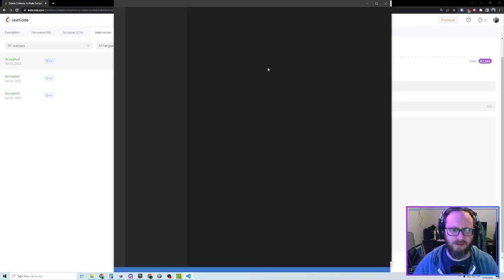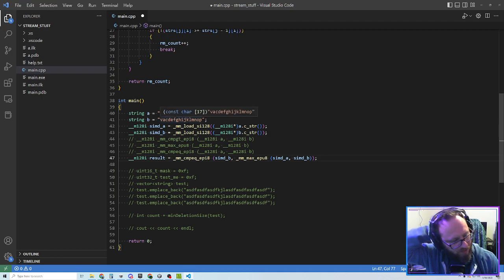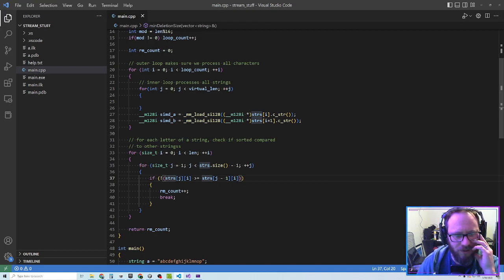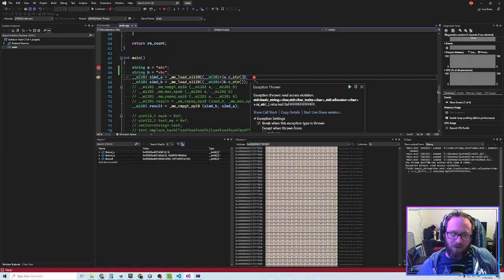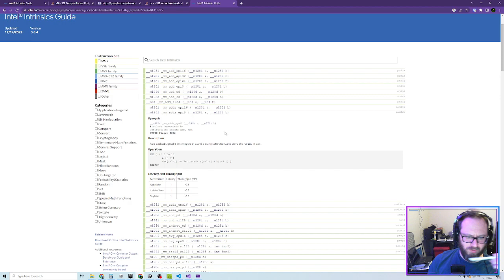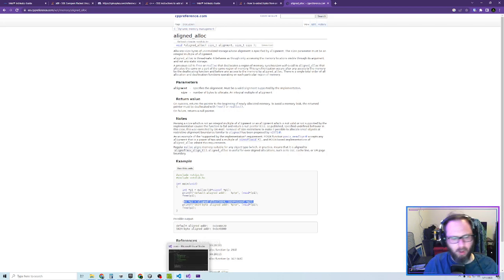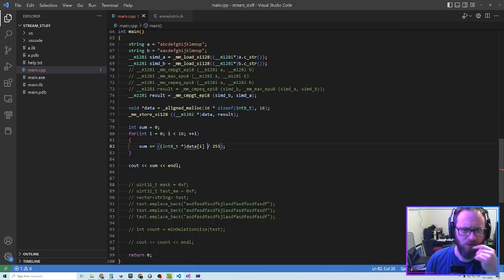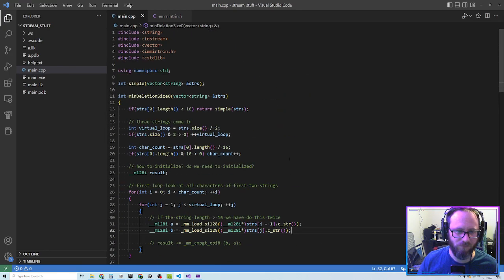Close the deal on this LeetCode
Trying to wrap up my implementation with SIMD only to discover way more problems. Learn a lot, but there is still a ways to go.